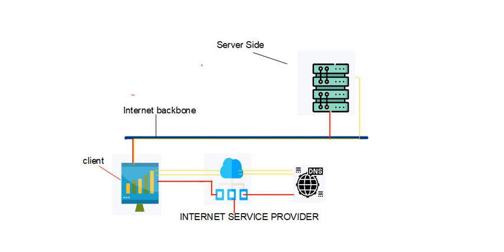How Internet Work?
Want's to know how internet works,and want to start your journey as a web developer.Learn concept of client side,server side,and DNS in most easy way.